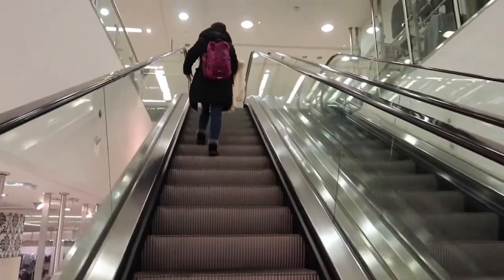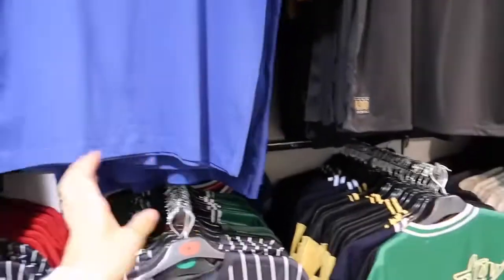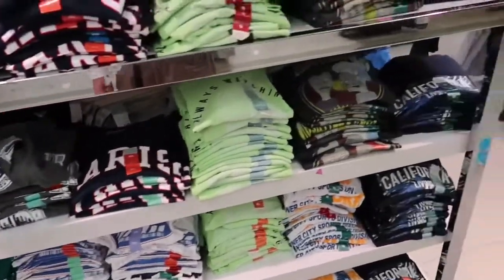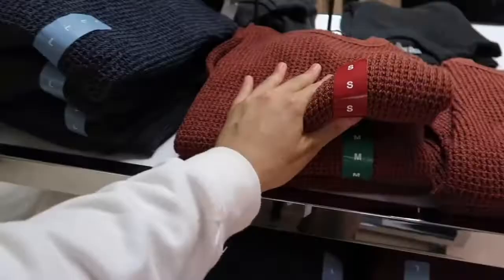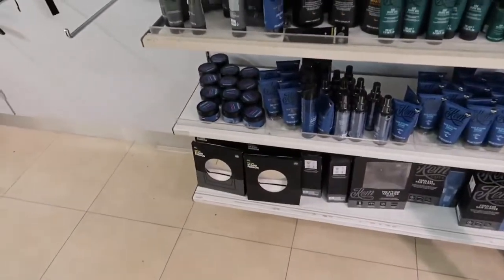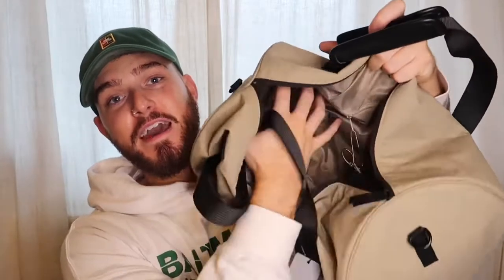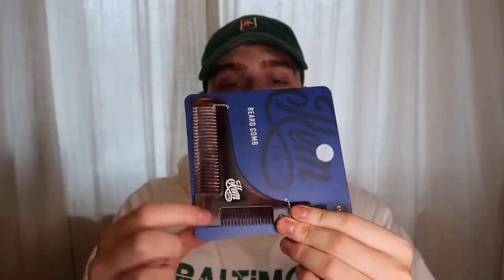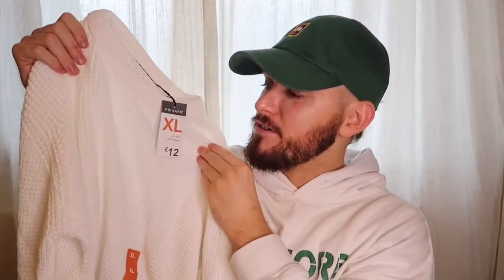COME SHOPPING WITH ME IN PRIMARK // AUTUMN//WINTER // DAN AITCHIE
HELOW!

HERE IS WHAT PRIMARK HAS BROUGHT OUT DURING AUTUMN / WINTER!!!

SOME AMAZING BITS IN THERE SO DEFINITELY GO AND CHECK OUT YOUR LOCAL PRIMARK.

I ALSO PICKED UP SOME STUFF COULDNT HELP MYSELF!